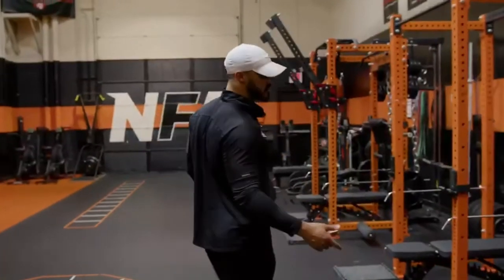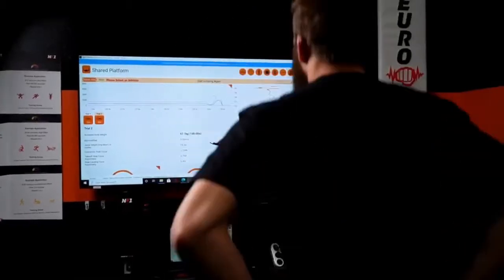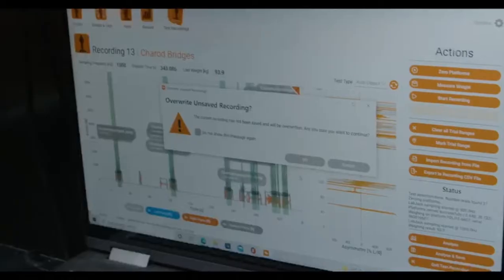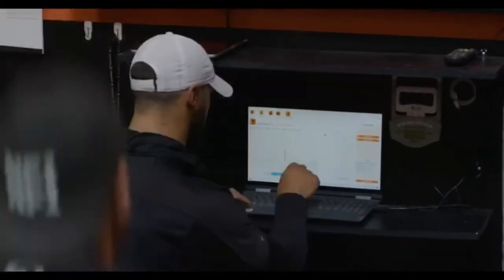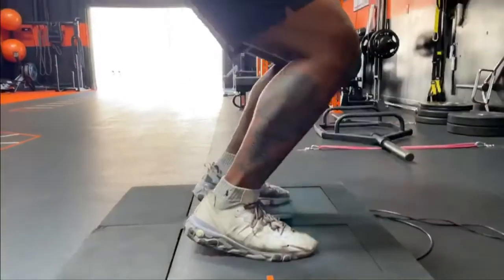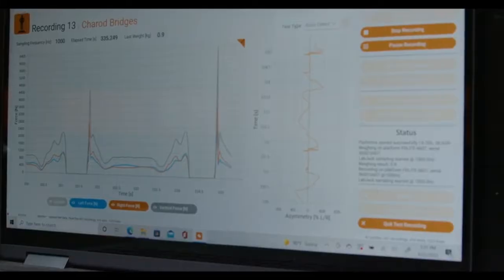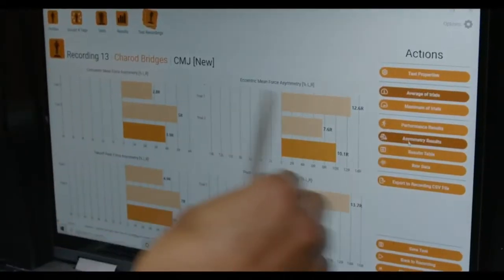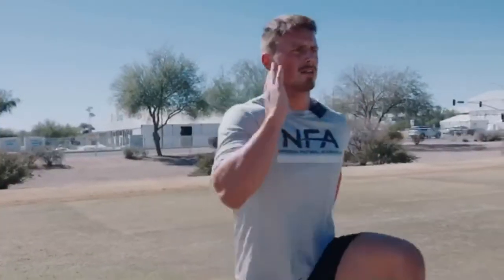The Force File Series I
Follow along with our Force Files Series!

You will get an inside look at how we use our Force Plates to assess Strength and Power and how we use the data to optimize an Athletes training and recovery.